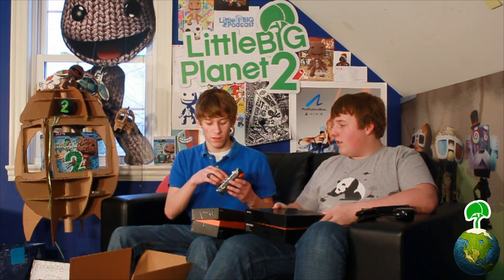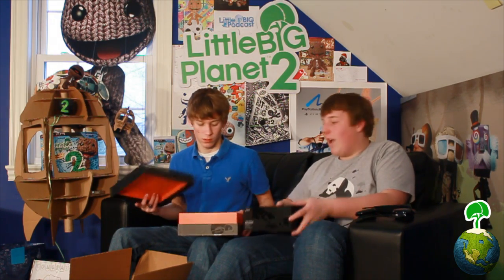An ASTRO-nomical Thank You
Thanks ASTRO Gaming! You Rock!